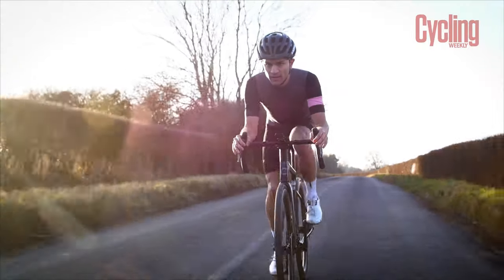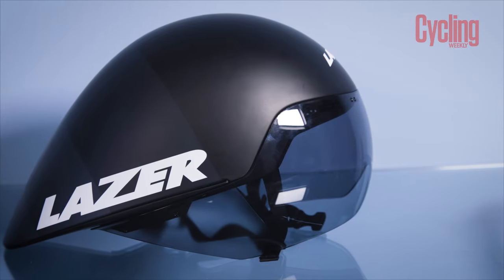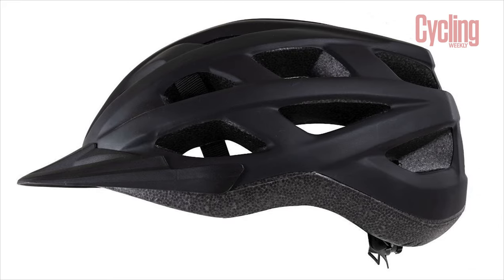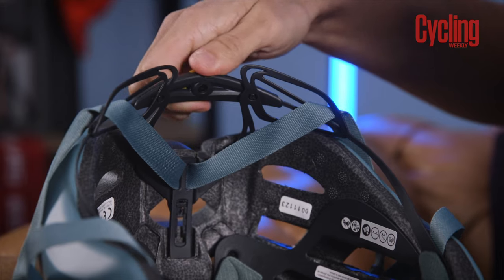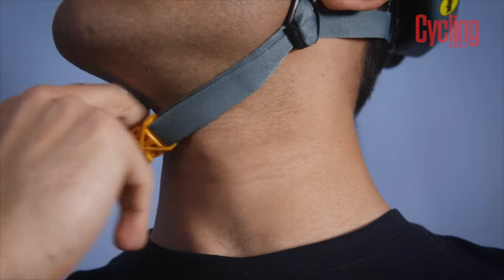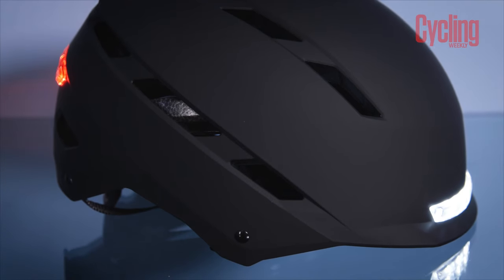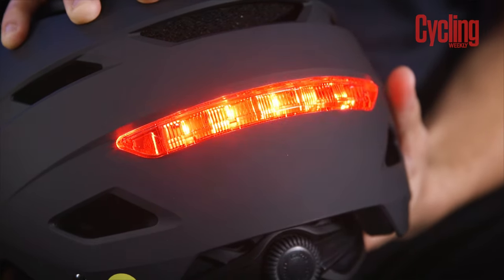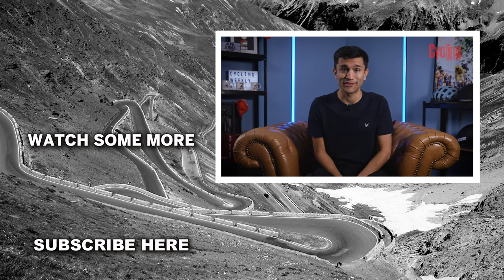Everything To Know Before Buying A Cycling Helmet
In this buyers guide we talk you through everything you need to know when buying a new helmet. There's many things to look out for and many different features for different types of riders and riding styles.

Helmets can come in road models, commuter models and also leisure models. Each of these will have their own set of specific features. For example road models can either be very aerodynamically efficient, very lightweight or a mix of the two. Commuter helmets can be more robust and may also feature built in lights for extra visibility. Leisure models can often be more affordable and suit riders who just want to enjoy the outdoors and not spend a fortune.

The good news is that any helmet sold will meet a certain minimum safety standard however, some helmets will have additional safety features such as MIPS also known as Multi-Directional Impact System. This allows the helmet to rotate slightly towards the impact easing some of the forces on your head.

If you have any questions about buying your first or next helmet, drop them down in the comments section below!

00:00 - Intro
00:13 - Types of Cycling Helmet
01:20 - Retention Systems
01:41 - Sizing & Fit
02:44 - Safety Features
03:25 - Pricing